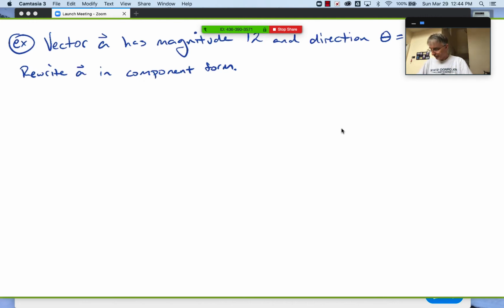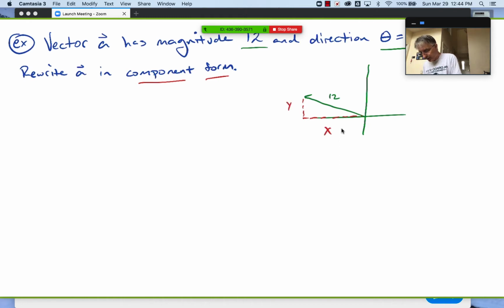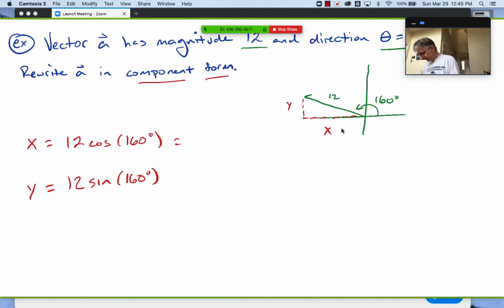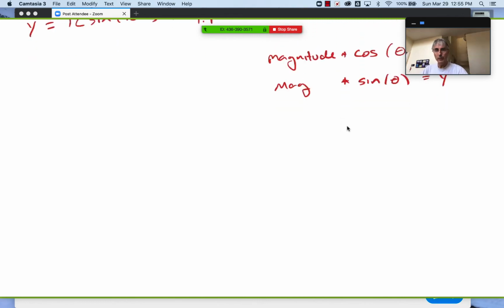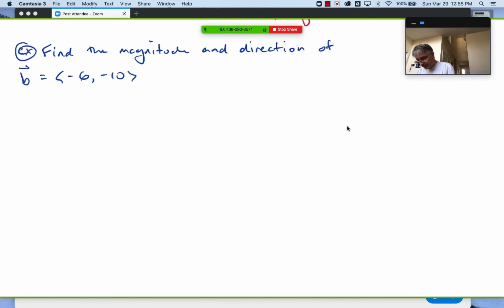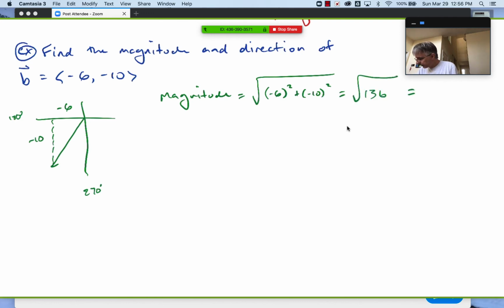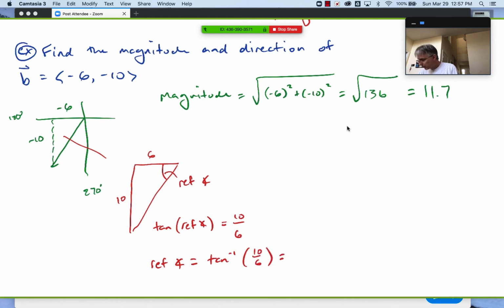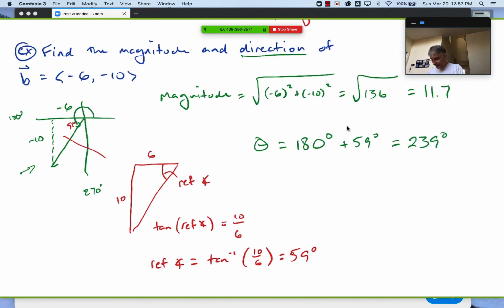ConvertVectors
This video shows how to convert a vector from magnitude/direction form to component form (x, y), and vice versa.